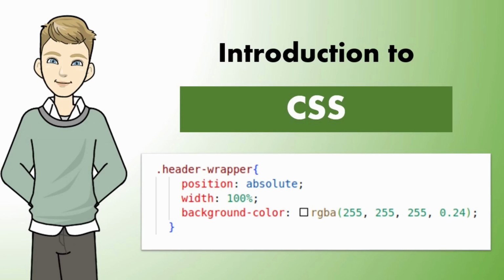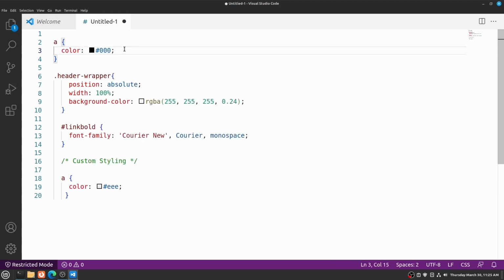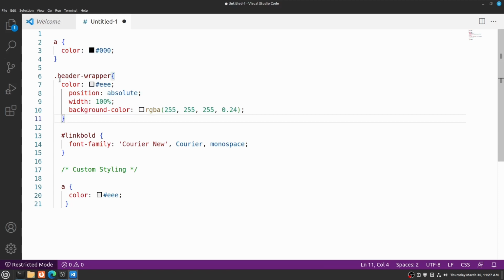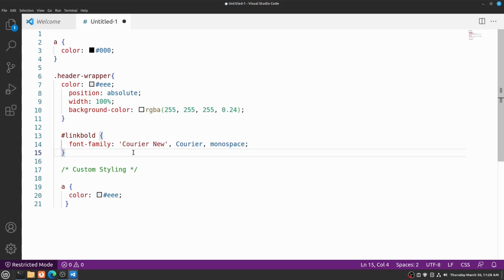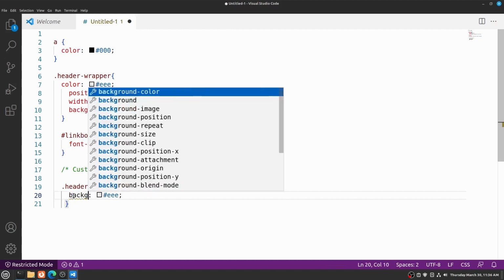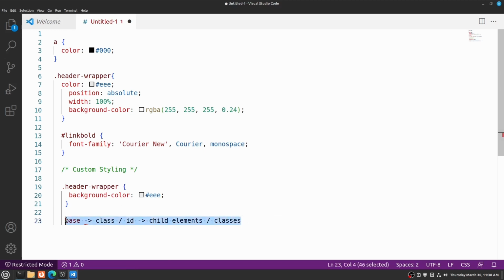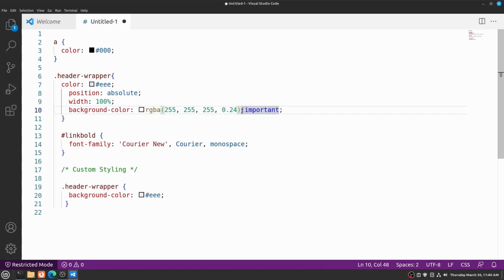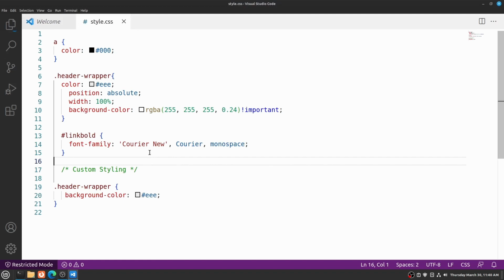Introduction to CSS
In this tutorial we take a look at CSS.